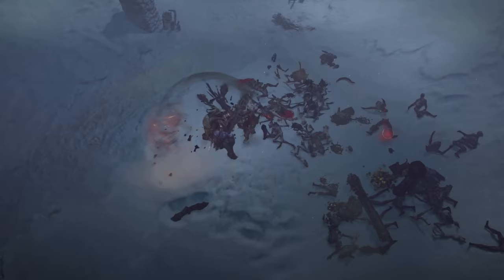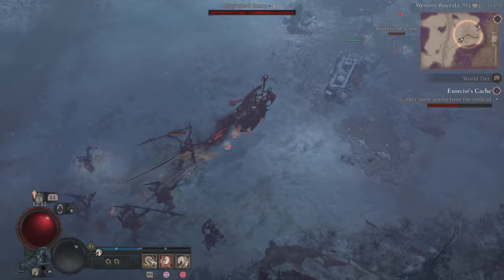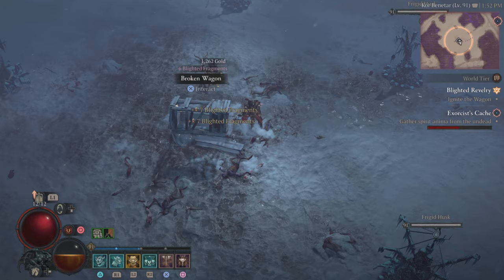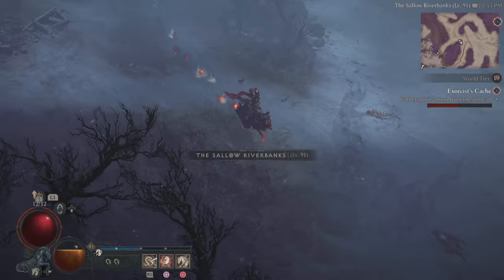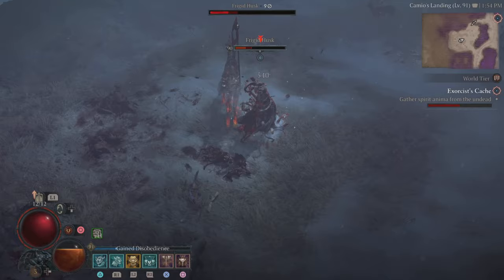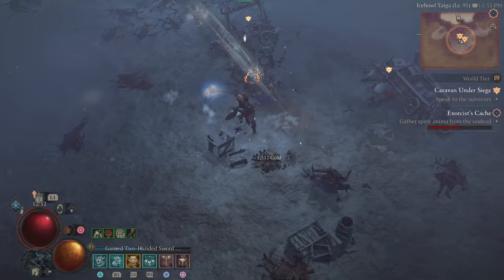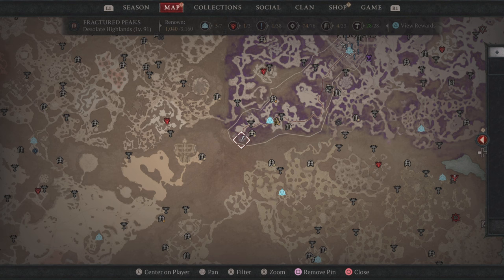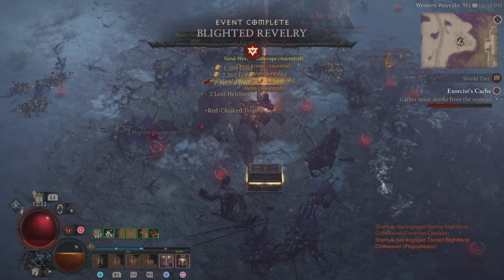Diablo 4: EASY Red Cloak Horror & Midwinter Proof Farm! Midwinter Blight (Farm Guide)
Welcome back to another Diablo 4 Video! Today well Be Showing You The Easy Way To Farm The "Red Hood & Midwinter Proofs" During The Mid Wiinter Blight Event from December 12th until January 2nd, now kick back relax and... enjoy.